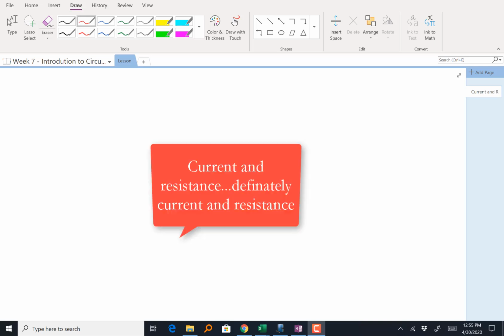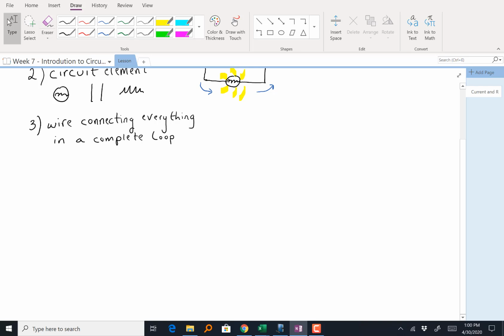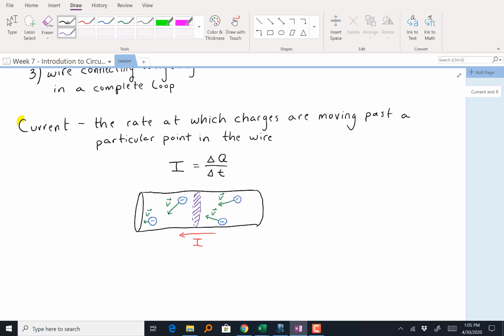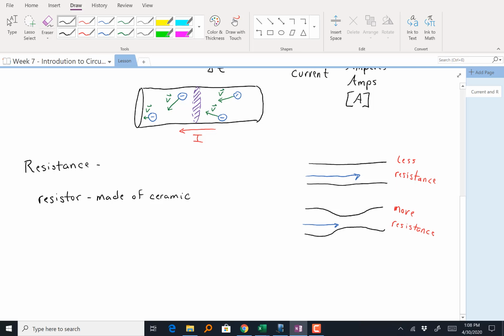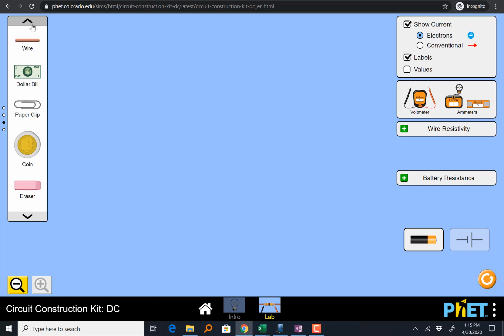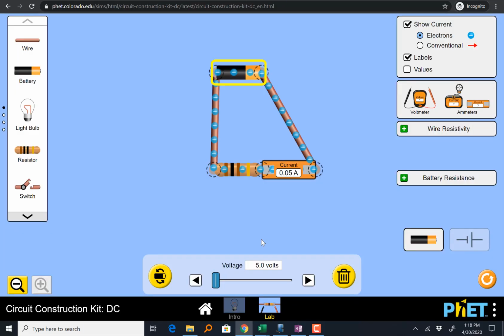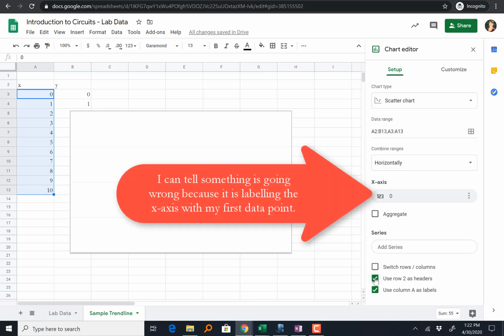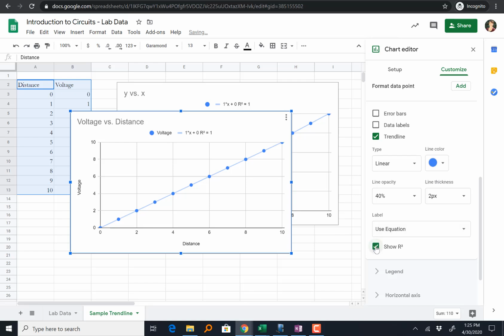Introduction to Circuits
The basic components of a circuit along with definitions of current and resistance. Data collection for an experimental determination of Ohm's Law and a refresher on how to create trendlines in Google Sheets.